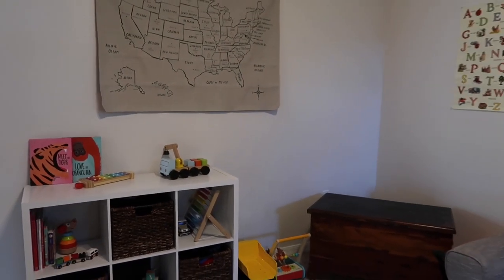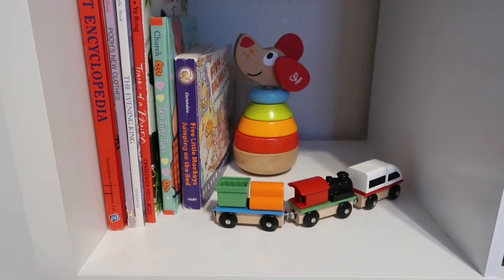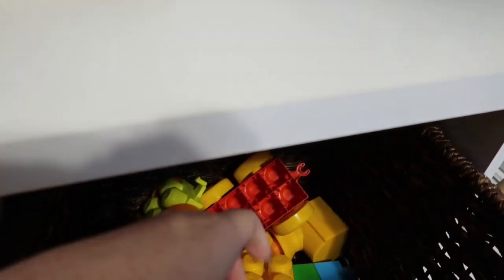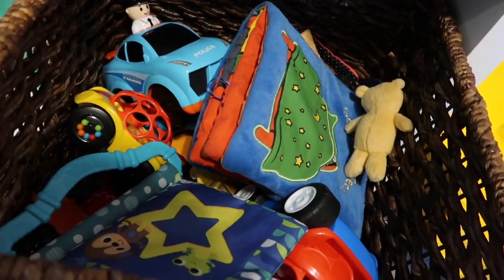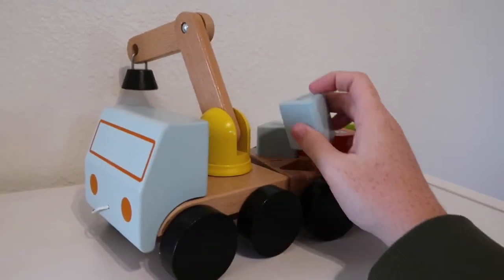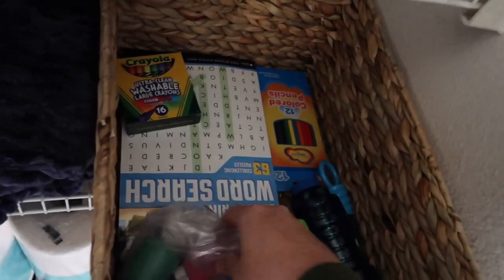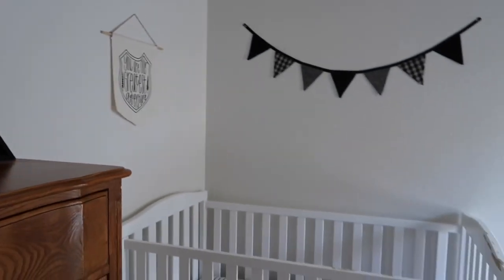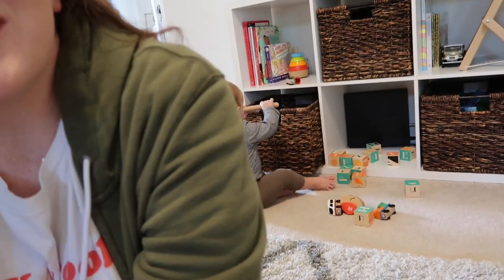playroom tour + keeping toddler toys organized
how i keep my toddlers toys organized & tidy

taking you all on a quick tour of lincoln's playroom! (we have a bit of a minimalist look on kids toys) tips for organizing your kids toys, keeping their toys minimal and keeping them tidy throughout the day!

products we love:
our double stroller
solly baby wrap
baby swing
play kitchen
wildbird ring sling